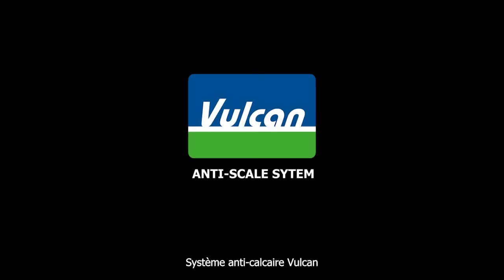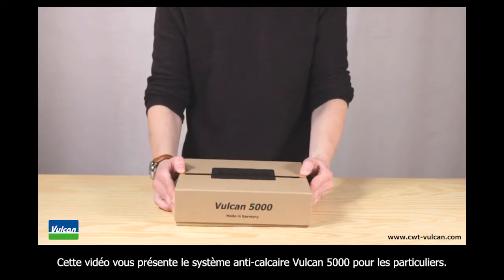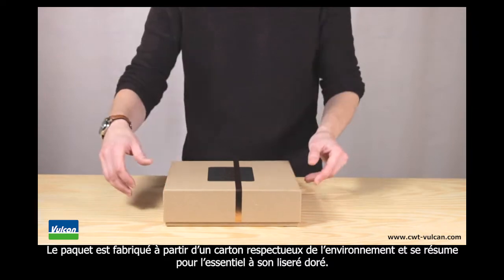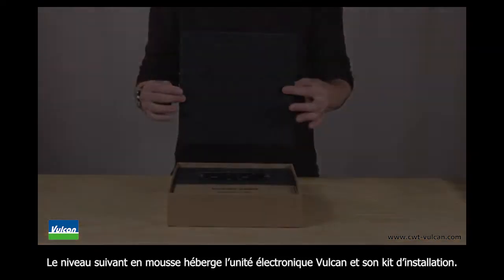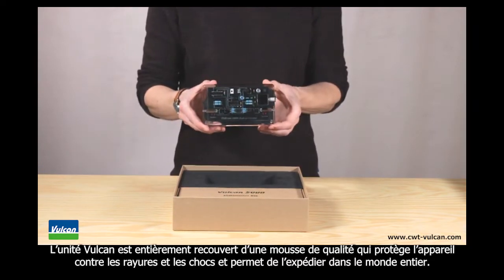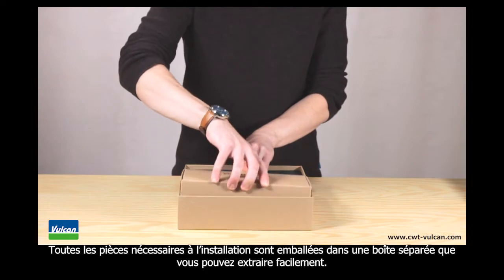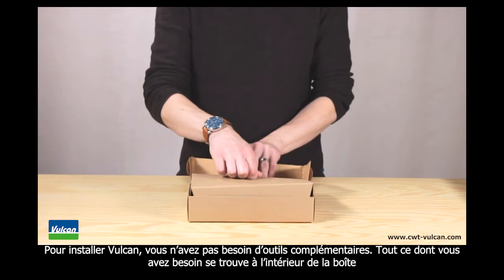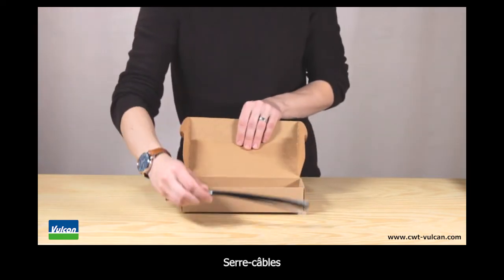Vulcan Residential Line - New Packaging 2023 (FR)